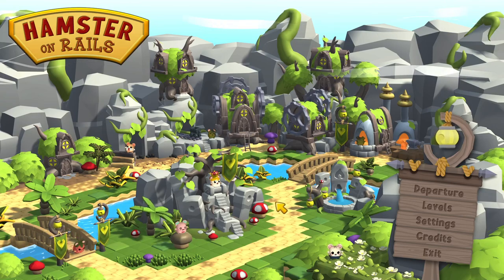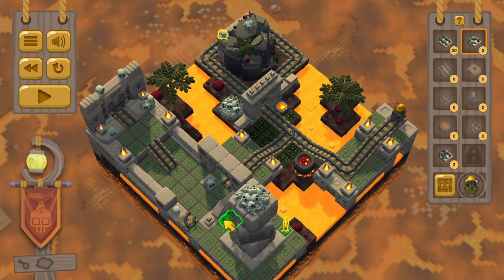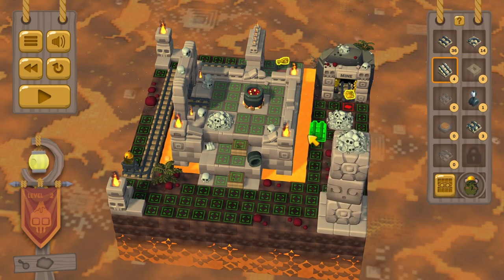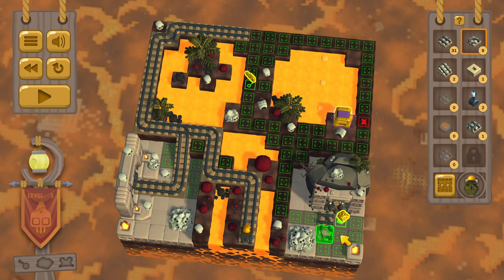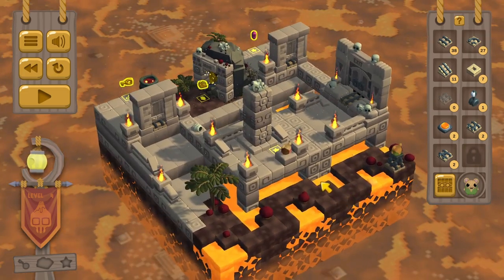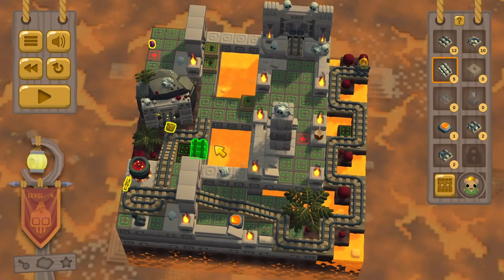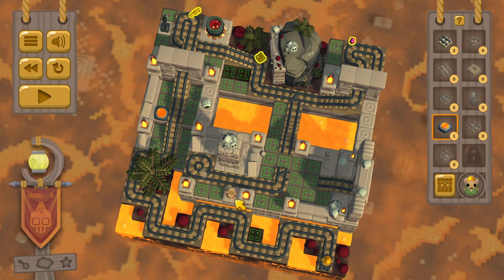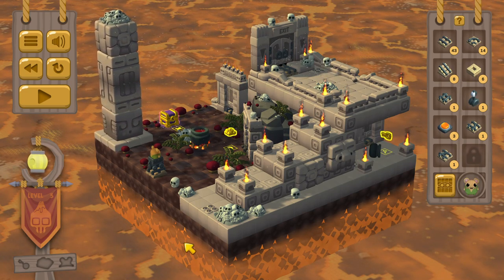A World of Skulls, Blood and Fire! | Aztec Levels 1-4 | Hamster on Rails | 17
Join me as I try my best to help the Hamster village collect minerals by building crazy railways to solve fun challenges!